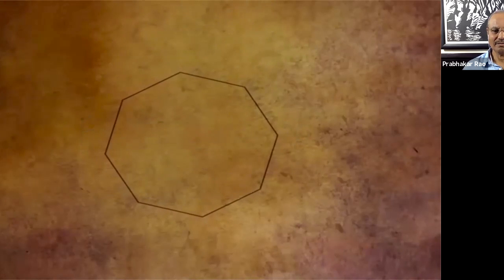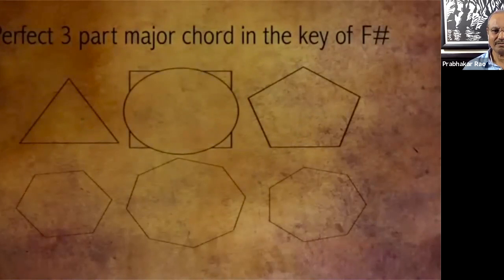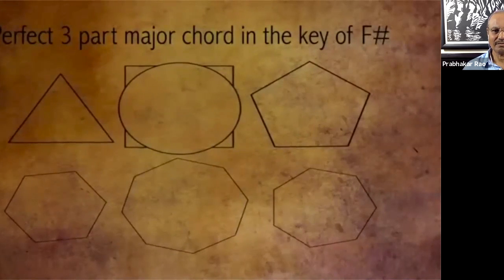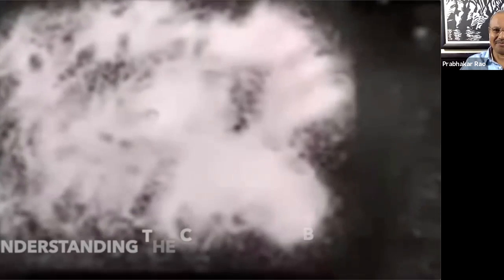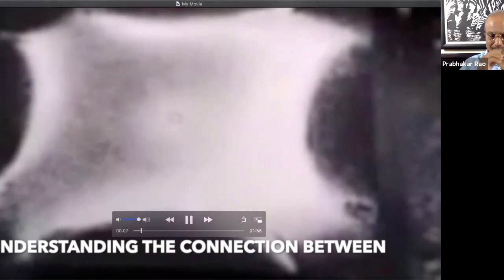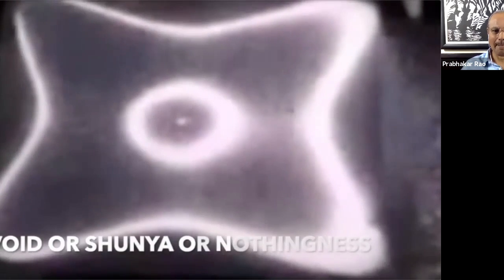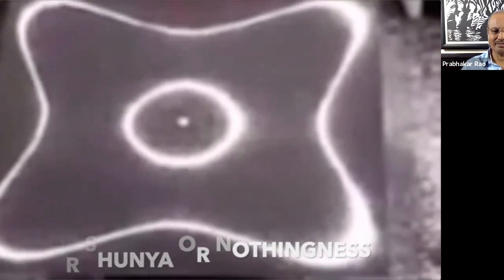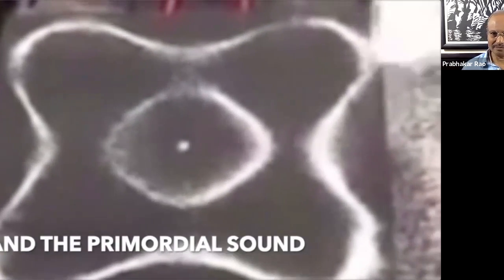Mandala Vaatika - IntroTalk 22nd June, 2020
This intro talk describes the use of Sacred Geometry in ancient Vedic Gardens